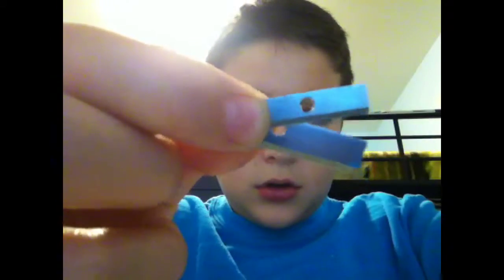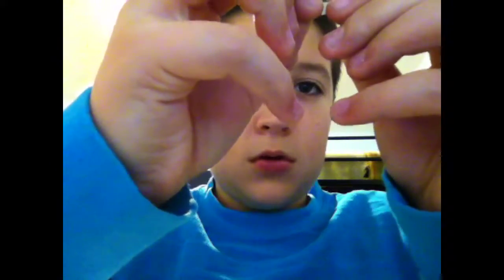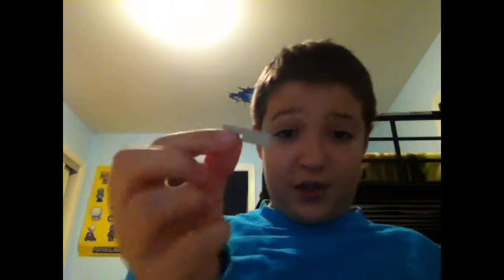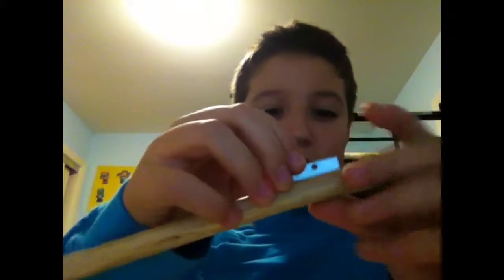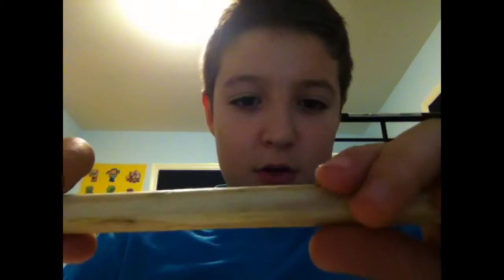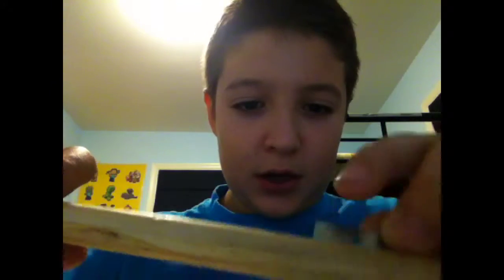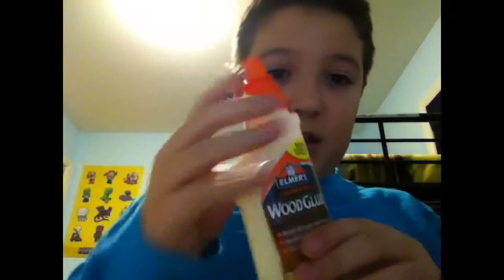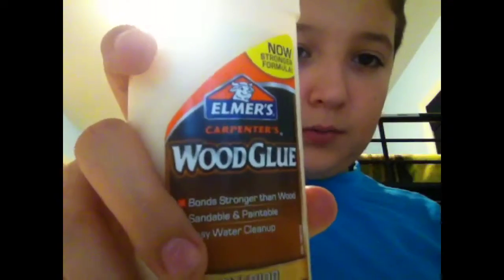Easy non-dangerous knife